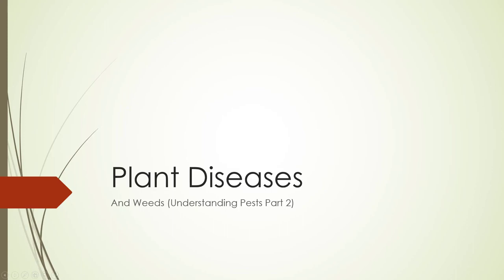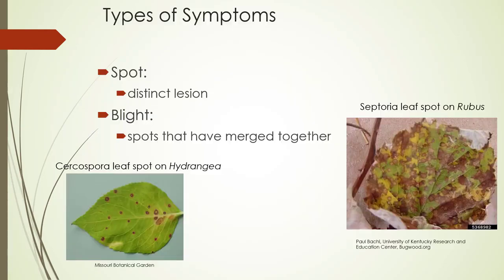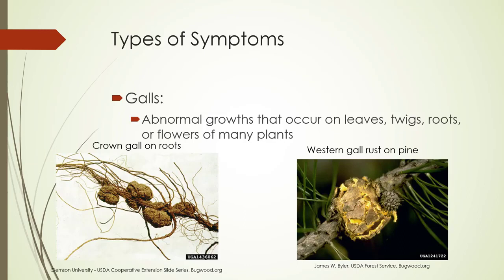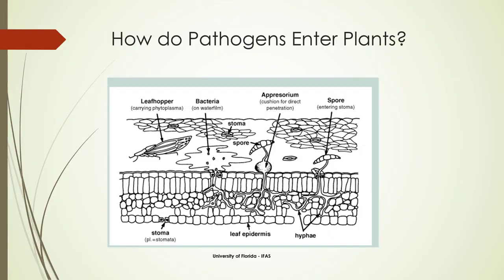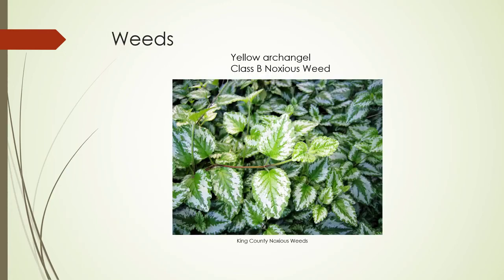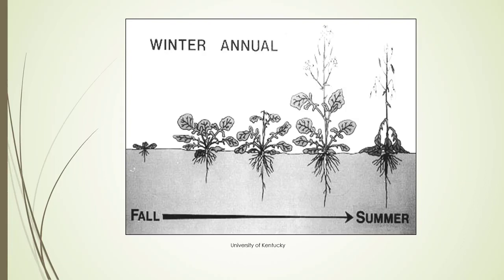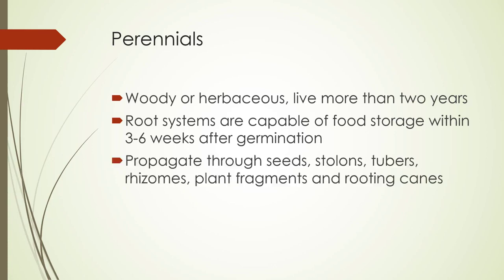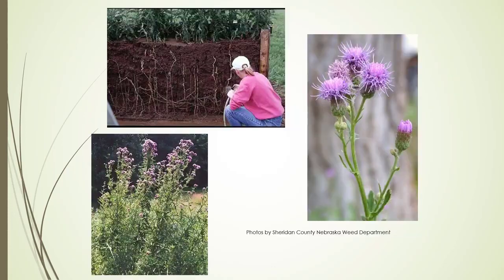HORT 110 Understanding Pests Part 2